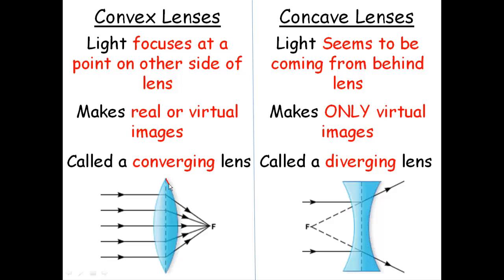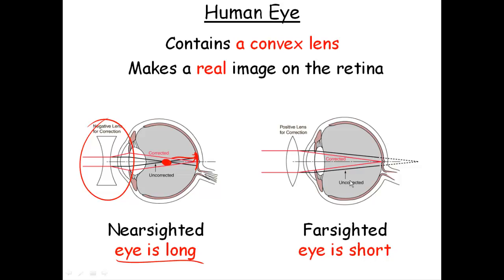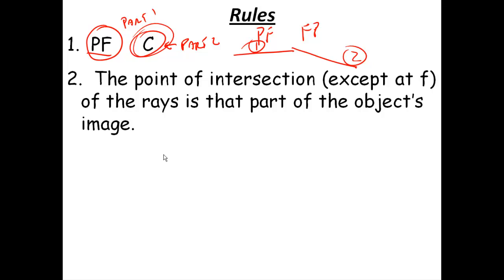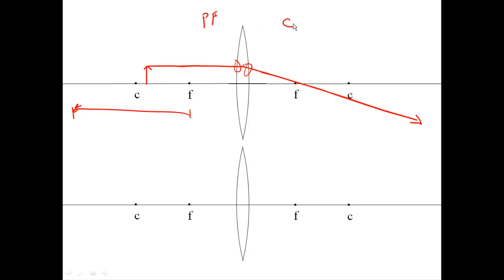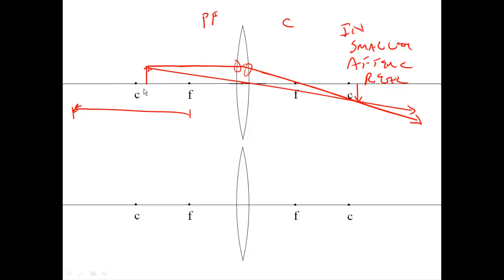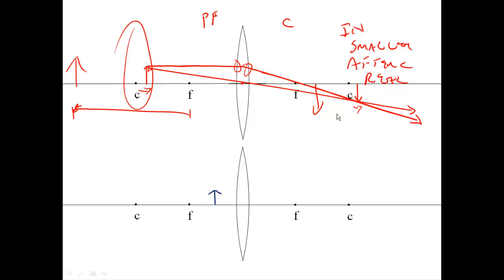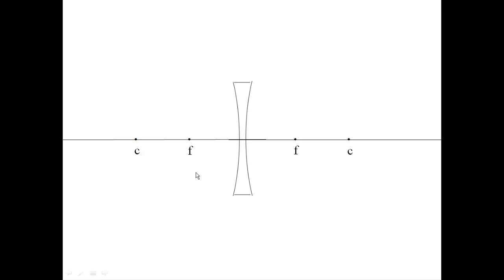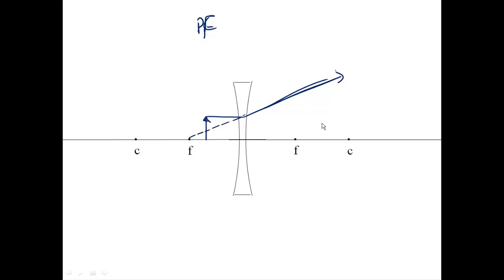Unit 13 Part 4 Lenses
Basics of lenses and ray diagramming.